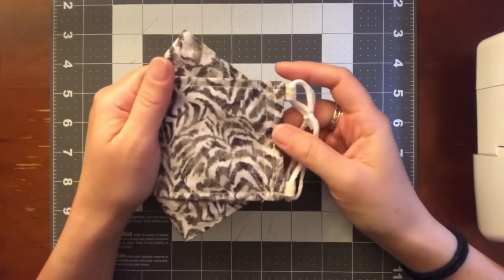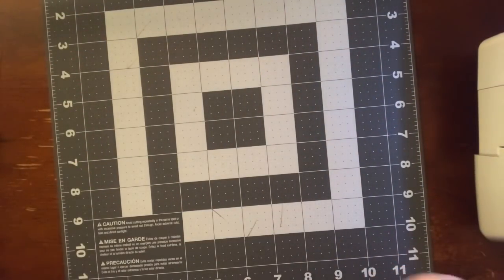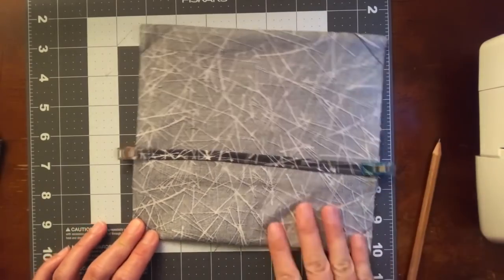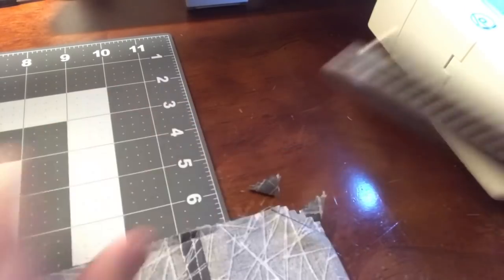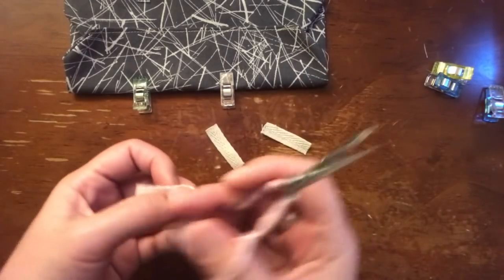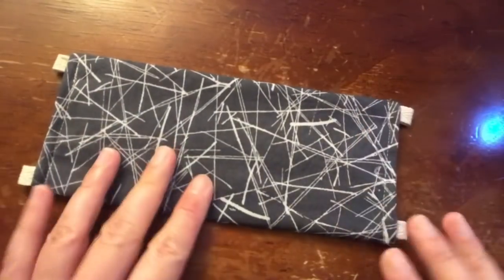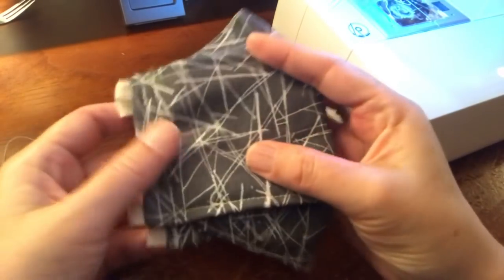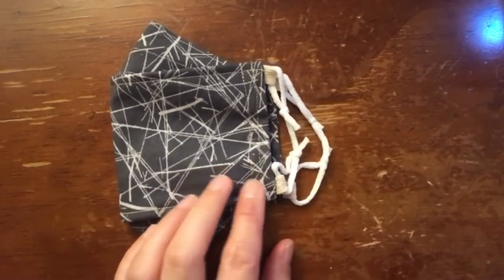｛ Super Easy } 3D Octagon Mask With Tabs And Filter Pocket. Only needs one piece of fabric.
UPDATE 6.4.20: After watching the tutorial, please also make sure to watch this video which contains tips that will make your mask-making process go smoother and your 3D mask look prettier.

This 3D Octagon mask really is one of the easiest masks, make it once and you'll see how simple it is. Fabric size is 8" x 17" for the one I made in this video. Finished mask size is 6" from nose to chin, 8" across the face, and 3.25" tall for the middle panel. As always, please feel free to adjust the fabric size according to your need. I didn't add a nose wire because there is no need, but if you really want, you can add one. Also, if you prefer to have your removable filter to go all the way to the top of the nose and bottom of the chin, just bypass the stitches starting at 19:43 and skip to the next step.

The elastic I used in this video is the 5/32" elastic made in the USA by Atwood Rope MFG which I purchased at my own expense.